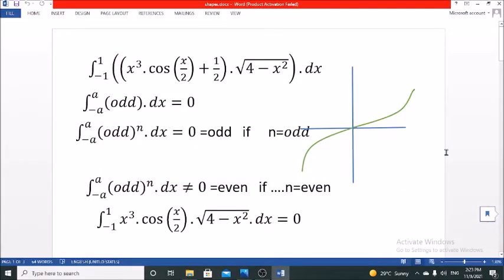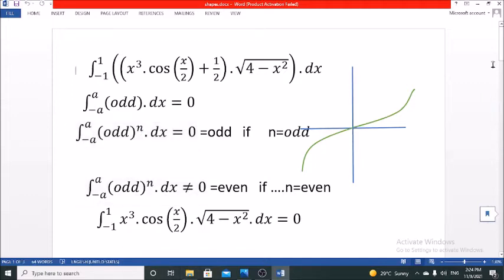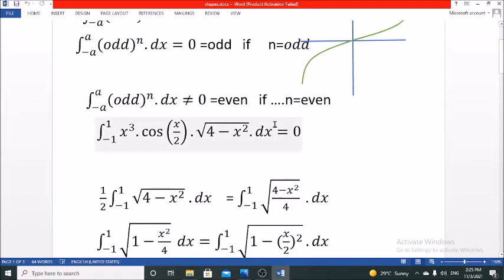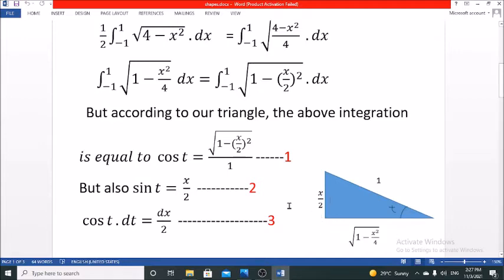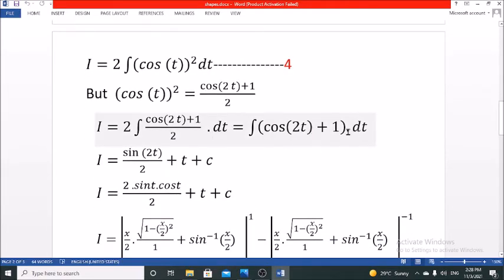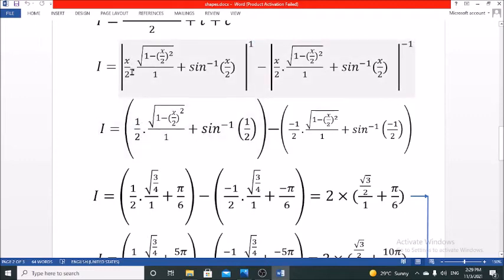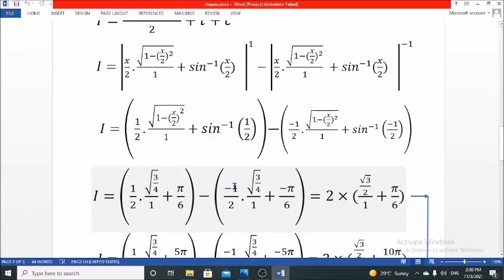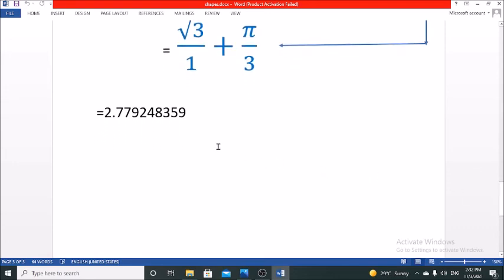Challenging Integration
Some math  problems seem difficult but the fact is  that they become easy to solve if you take notice of some observations of some fundamental facts of the subject under consideration.